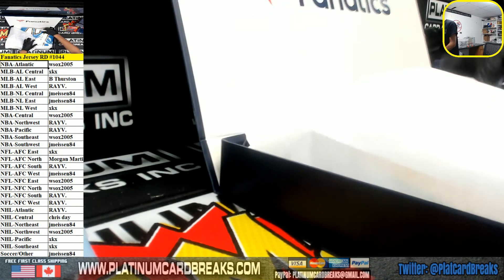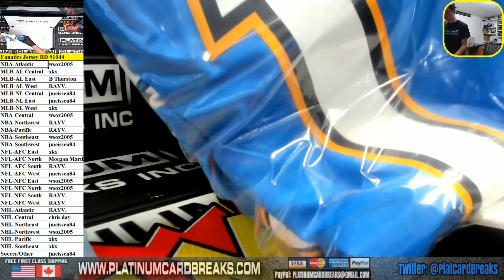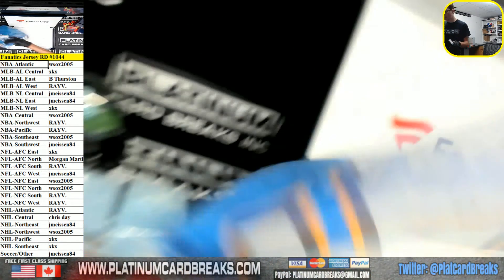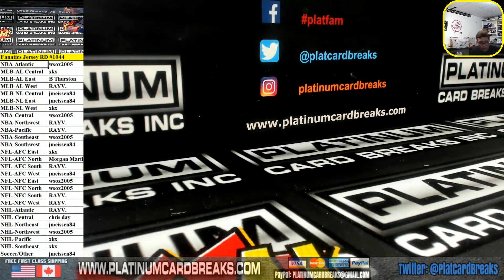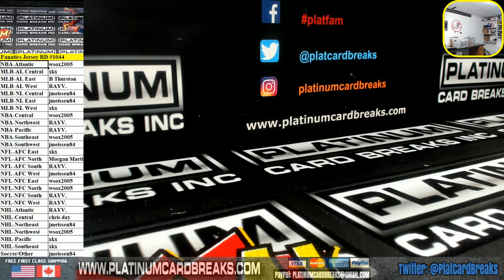Fanatics Authentic Autographed Multi Sport Jerseys Random Divisions #1044